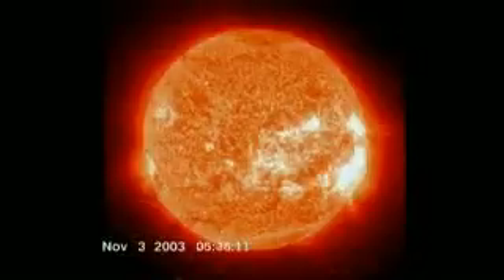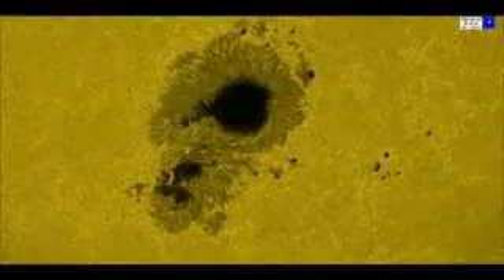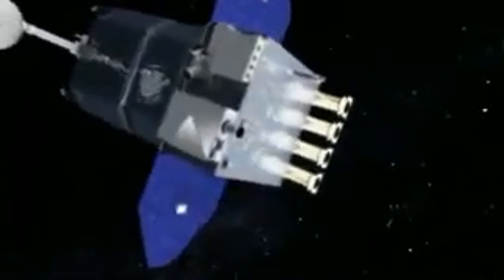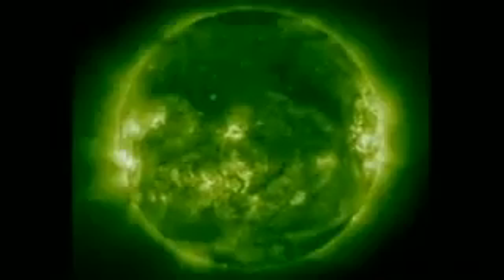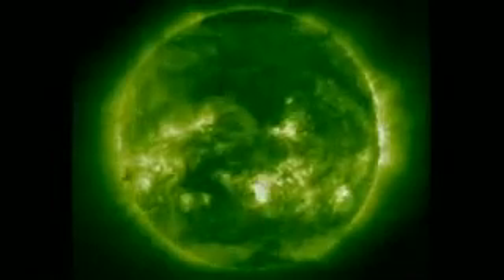Overview of NASAs SDO Mission - Jun 9, 2009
Insight into the SDO Mission.